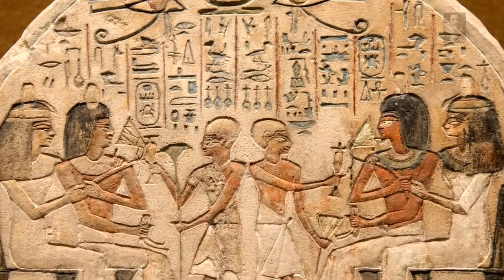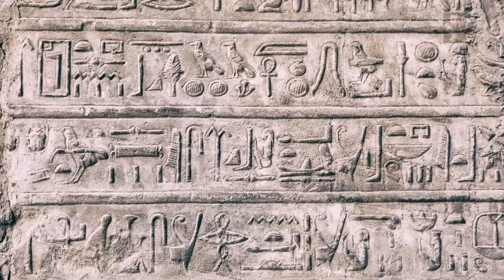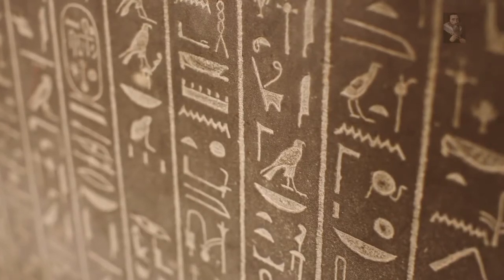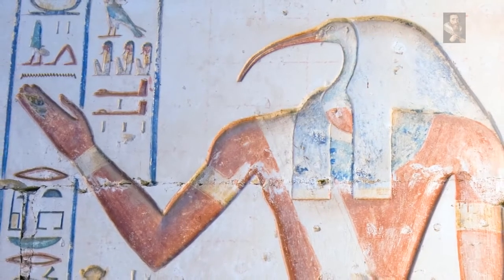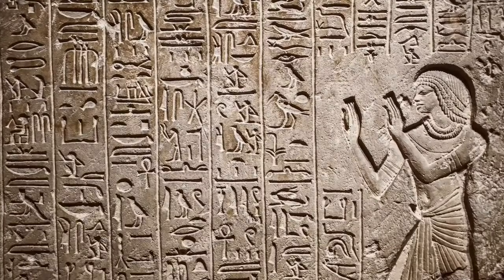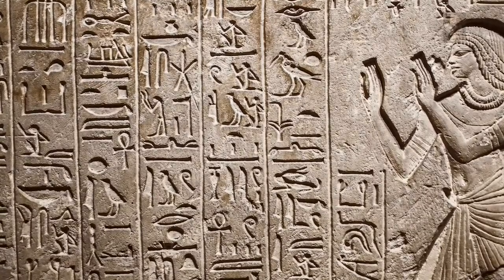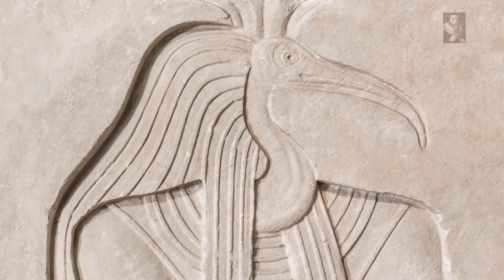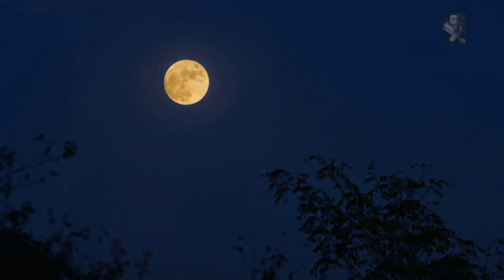Hieroglyphics The Forgotten Knowledge of the Sacred Symbols - Wisdom in 2021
Welcome to The Riches of Wisdom on the Internet.

BUSINESS
For essential home services Click on the link and select your country.
To Start your own business Click the Link.

SHOPPING
Looking For High Quality Exclusive Products. Click The link Below To Create a Free Account and Start Shopping

Having a successful YouTube channel takes a lot of time and energy.

Visit our online clothing store for the latest creative, inspiring and motivating messages on t-shirts and hoodies.